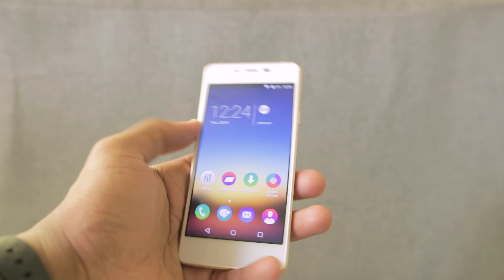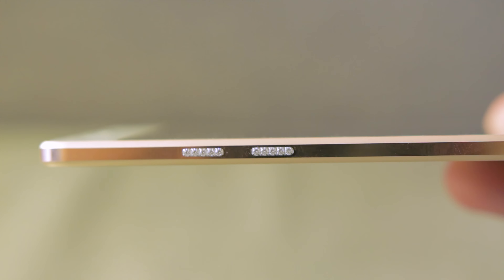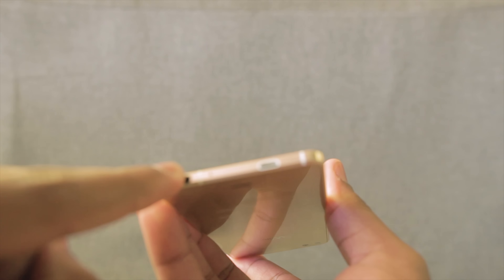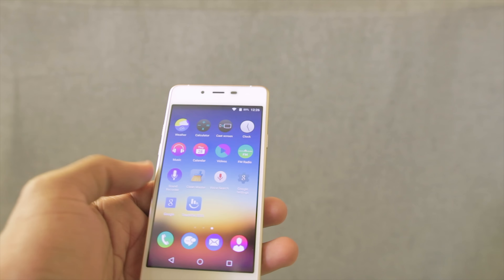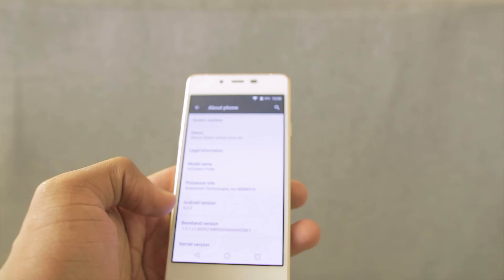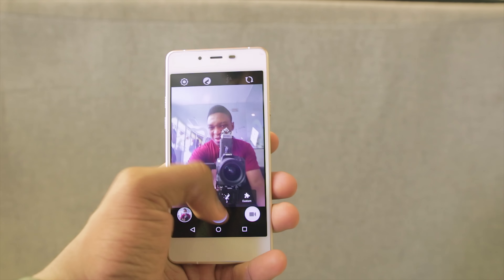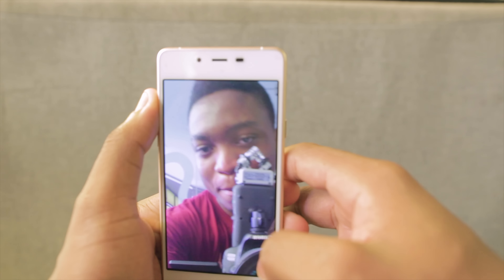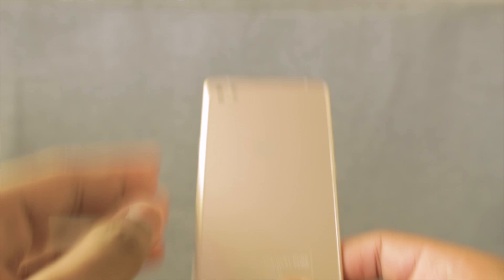Wiko Highway Pure First Impressions THINNEST PHONE IN THE WORLD?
Emmanuel was present at the  Launch of the Wiko Highway Pure and he gives you his quick first impressions.

cheers!